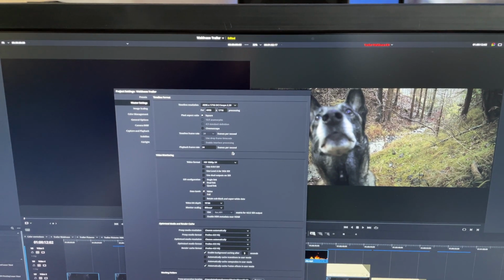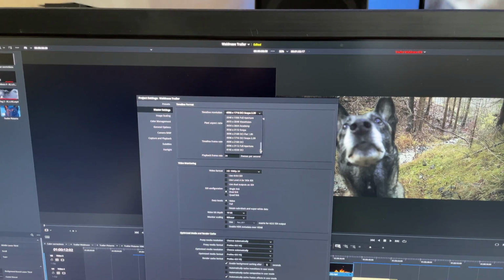Make videos MORE CINEMATIC - 5 easy tips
We just created a short trailer for a book launch. The task has been to tell a little about the story of the book in a cinematic way. So here is the trailer and 5 easy steps we used to create a more cinematic video in a shorter time frame.